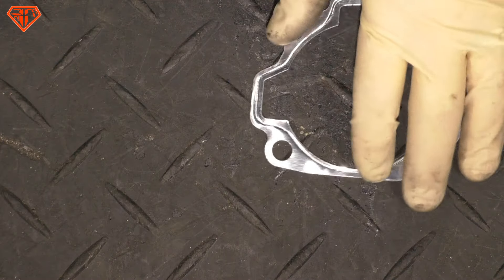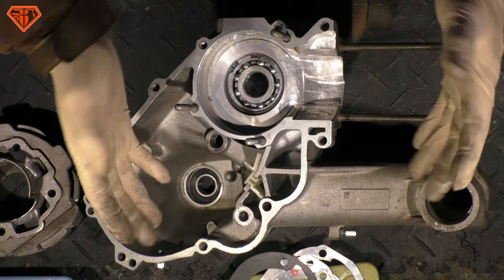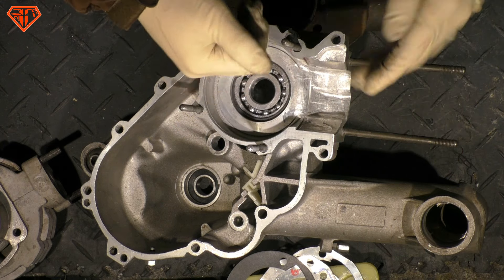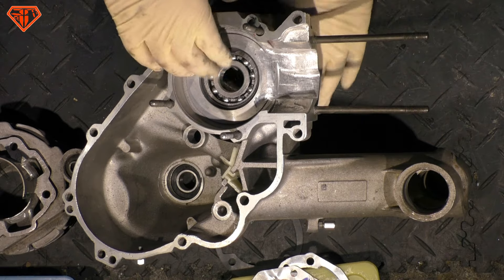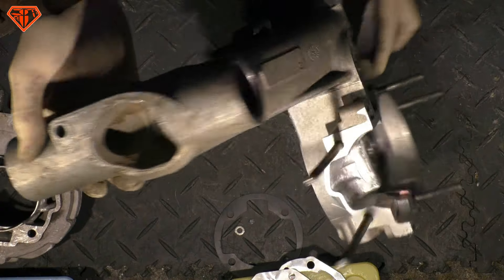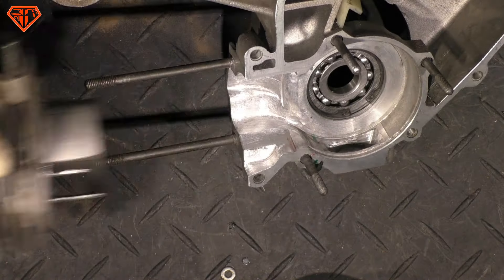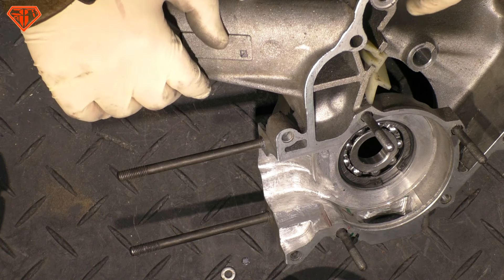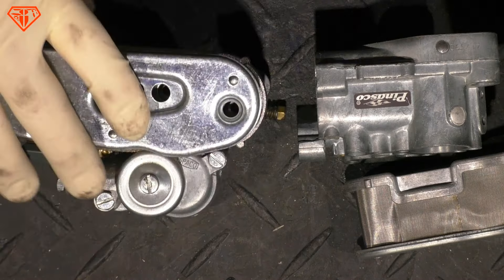the VESPA T5: BEST ENGINE? | or MYTH | FMP-SolidPASSion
u got one? sell it. best u can do. its time to talk FRANKLY about the BIG MYTH vespa T5 engine. always was just a marketing gag, which still works!! 😄👌. part2 will be about how2 optimize it with a 172cc.

0:45 the BIG t5 problem
1:11 WORST of all
1:22 different parts as px
1:45 only few tuningparts
2:42 t5 vs px exhaust
3:22 power?
4:19 t5 is just pnp tuning
5:49 malossi 172cc cyl
6:27 t5 intake
7:41 px VS t5 carb

yes. i dont like t5 engines.
no. thats still an objective review

comeon
3 t5 kits VS 40! for px
nothing to say more.